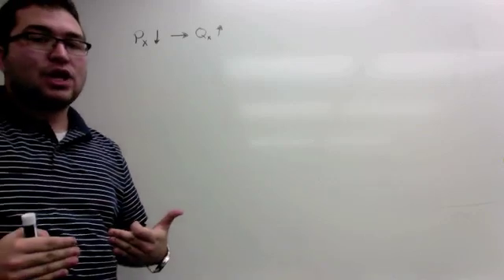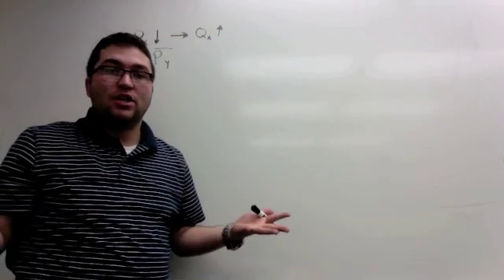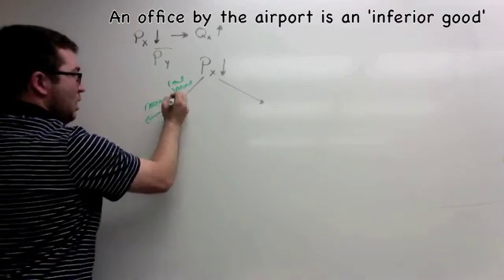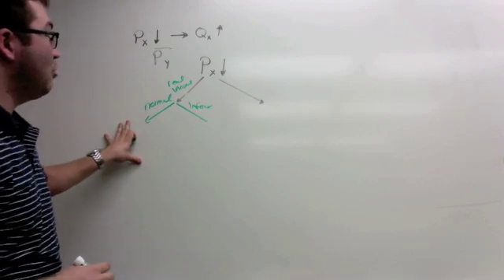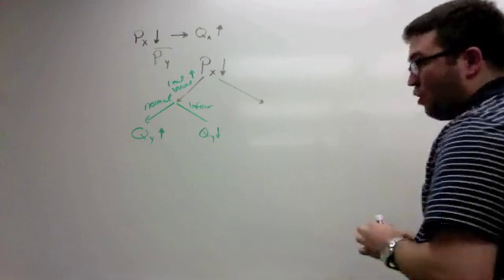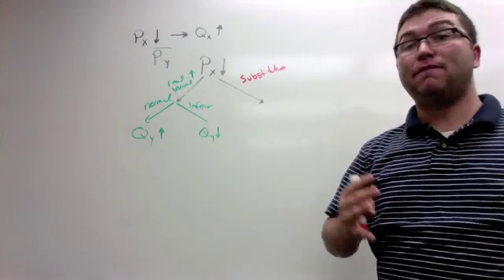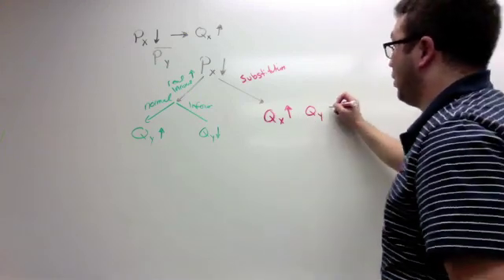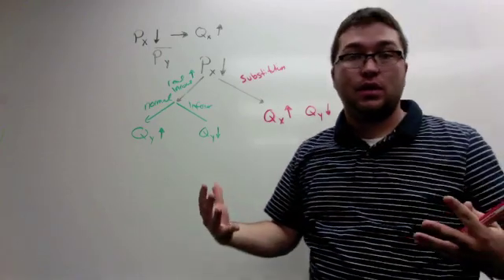Income vs Substitution Effect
This is a video that I made for some students having difficulties with the difference between the Real-Income and Substitution Effects when it comes to price changes.  This is a basic explanation for those in an introductory level economics class.  I plan on posting a followup using indifference curves and budget constraints.